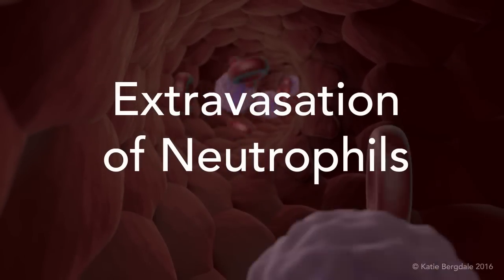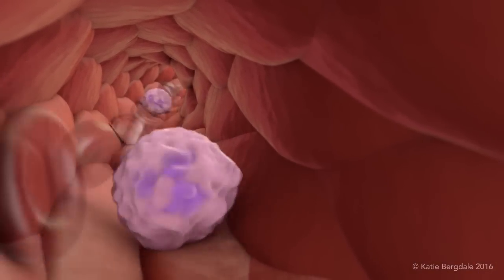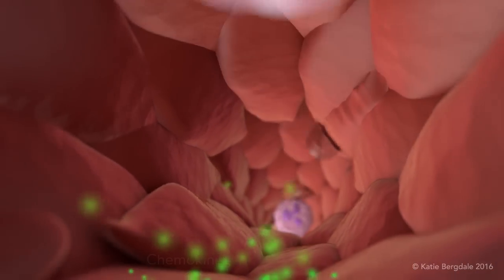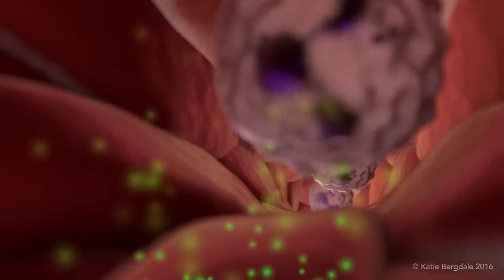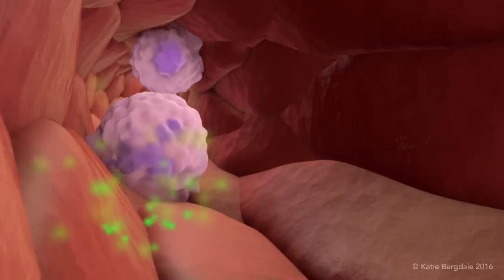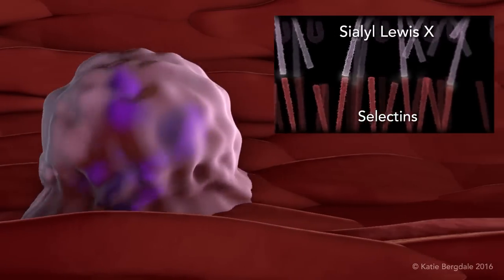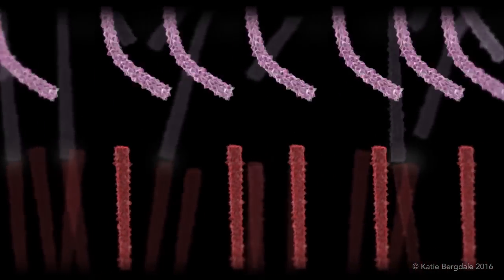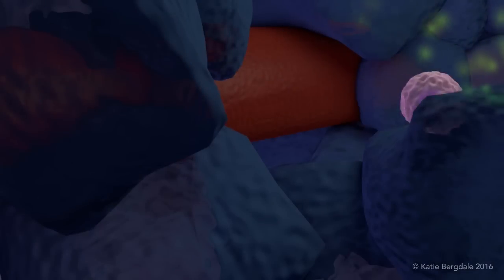Extravasation of Neutrophils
This animation describes how neutrophils undergo extravasation or the break through out of blood vessels into the body to remove bacteria. It was created using Cinema 4D.